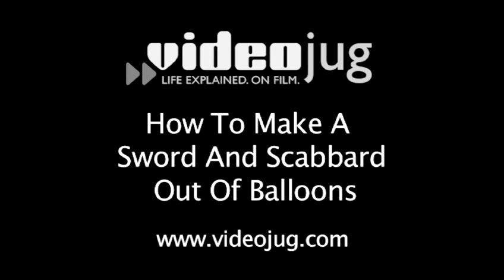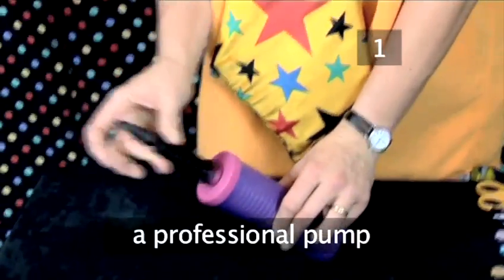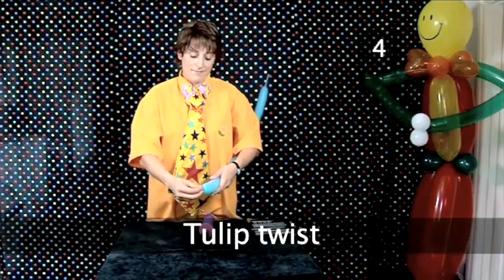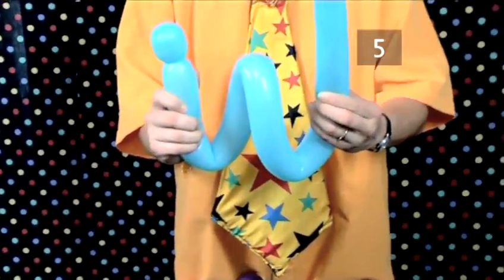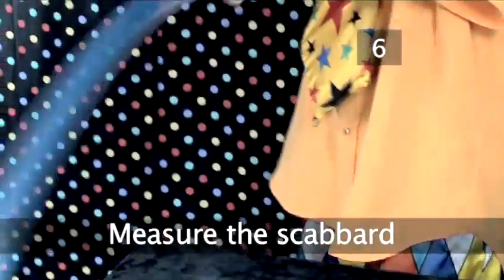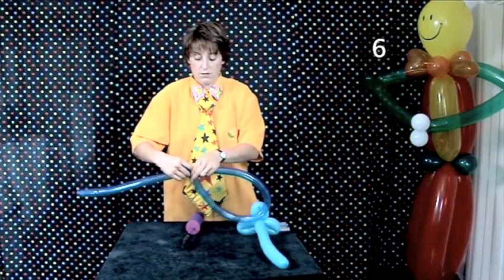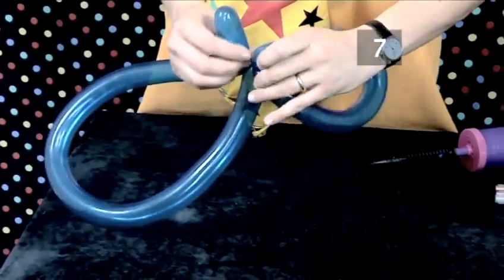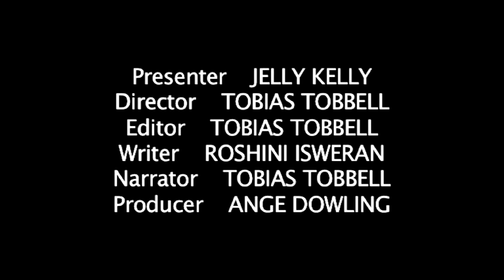How To Create A Sword And Scabbard Out Of Balloons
Watch How To Create A Sword And Scabbard Out Of Balloons from the pioneers of how to videos. This guide will give you useful instructions to guarantee you get good at balloon modelling.